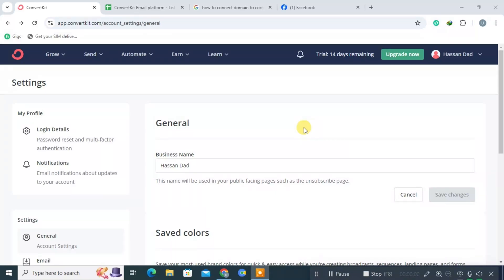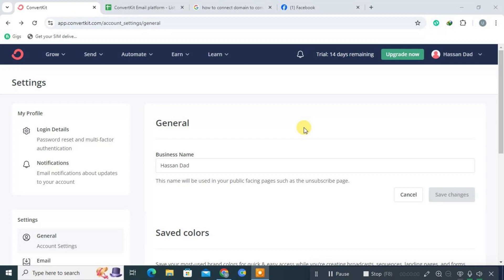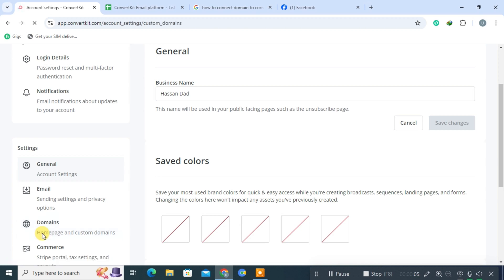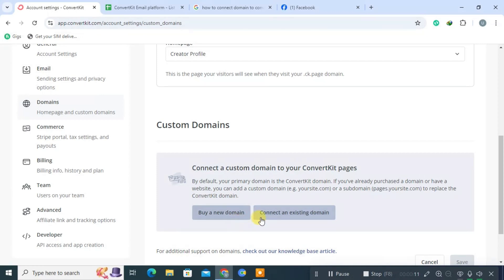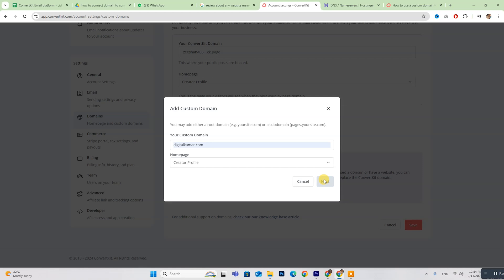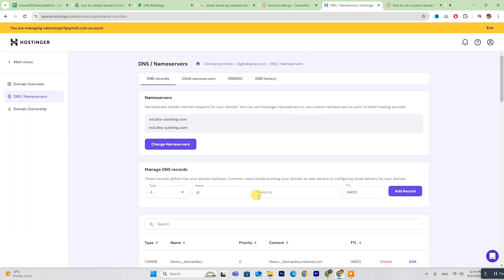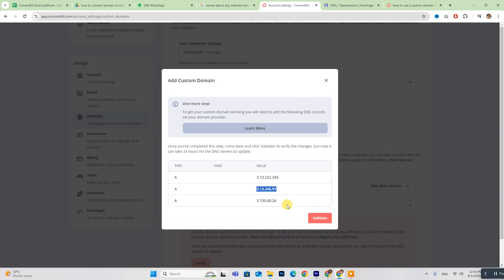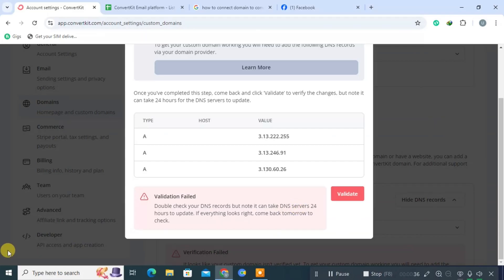How to Connect your Custom Domain on ConvertKit Landing Page (Easily)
In this tutorial, I'll walk you through how to link your custom domain to a ConvertKit landing page step by step. Whether you're connecting an existing domain or buying a new one, this guide will ensure your domain is properly set up with ConvertKit.

Link Custom Domain to ConvertKit Landing Page
Connect Your Domain to ConvertKit
Set Up Custom Domains for ConvertKit Landing Pages